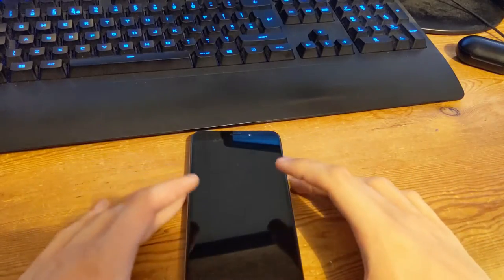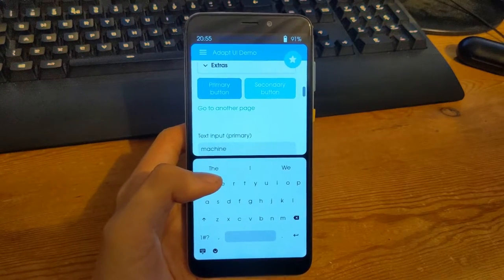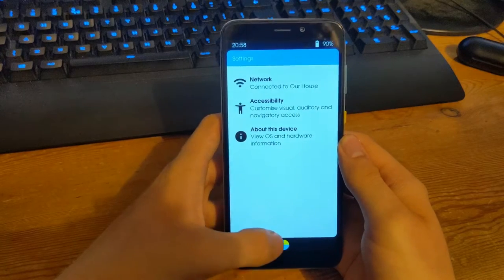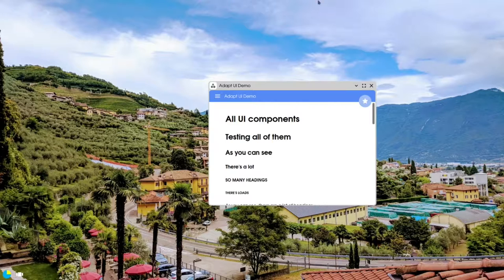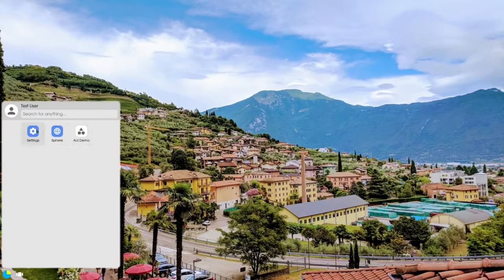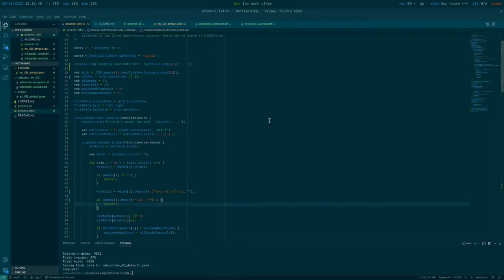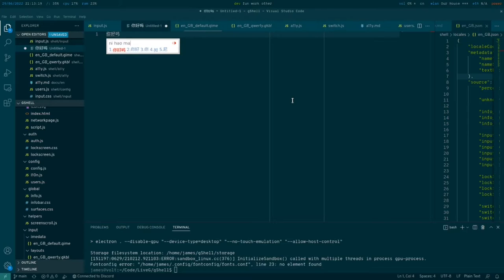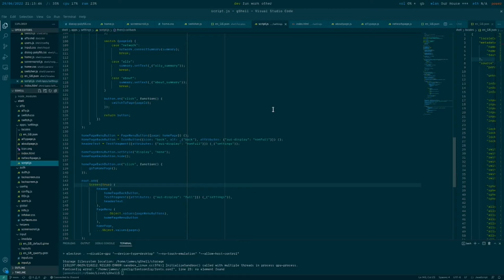What's new in gShell: entering the world of the desktop · LiveG Showcase Ep. 2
In this episode of LiveG Showcase, we're exploring various new features that have been added to gShell, how gShell has now been adapted to additionally work in a desktop form factor, and some of the development aspects behind gShell and various LiveG projects.

Learn more about the development of gShell and more on our GitHub organisation

Learn more about gShell, Adapt UI, Astronaut and more on our LiveG Docs

Chapters:
00:00 - Introduction
00:47 - gShell on mobile
07:35 - gShell on desktop
12:00 - Development
18:23 - Conclusion